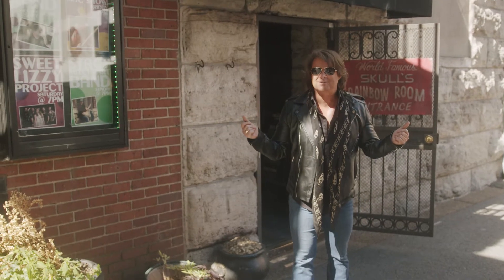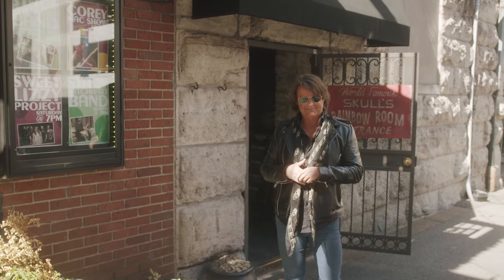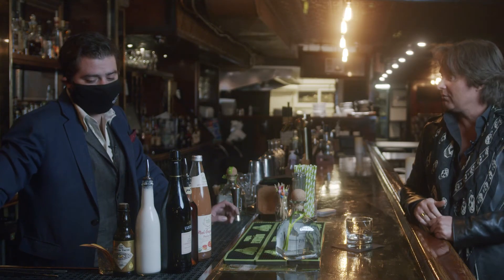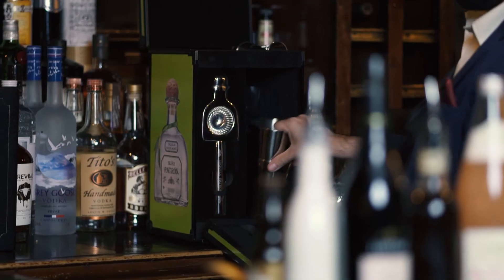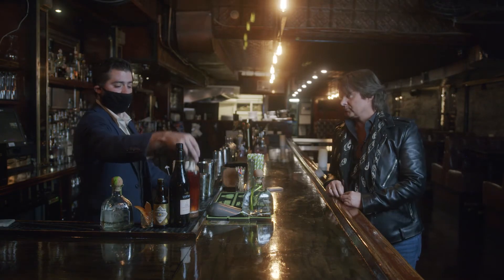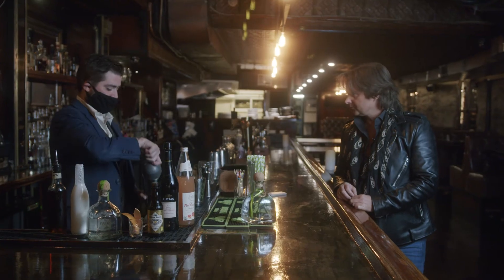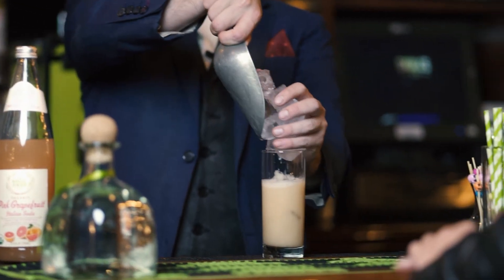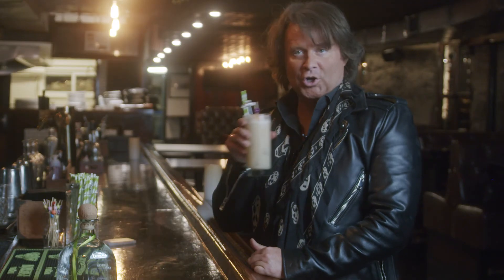COCKTAILS WITH: Hugh Howser at Skull's Rainbow Room | The Nashville Edit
Follow along with Hugh Howser as he visits the historic Skull's Rainbow Room to make a Fall Paloma.